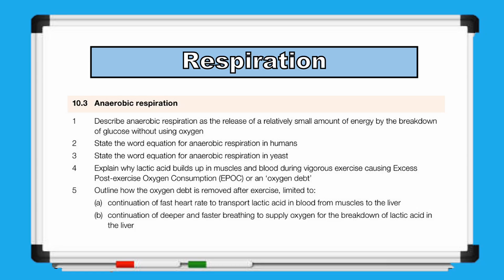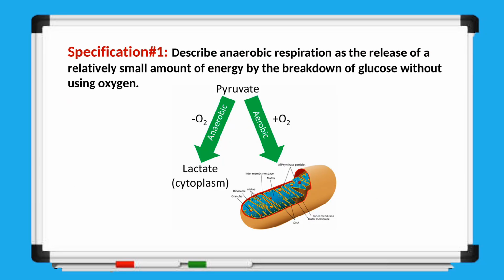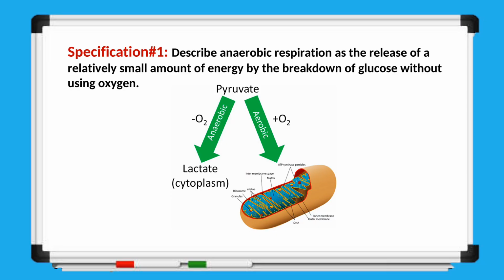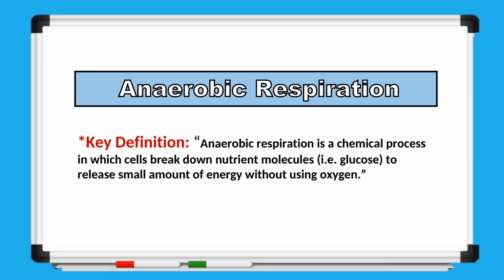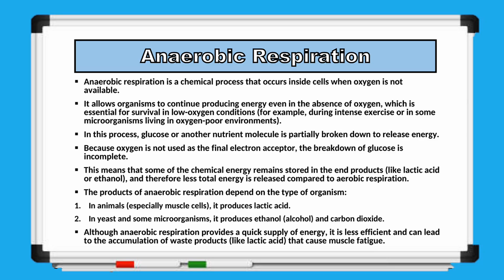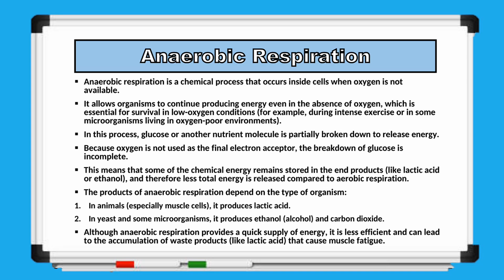Anaerobic Respiration | Chapter 10 | Unit 10.3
O Level Biology | 5090 biology | chapter 10 | Respiration | Unit: 10.3 | Anaerobic Respiration.
‎O Level Biology 5090 topical (Chapter 10 : Respiration) notes are available
‎This video provides a detailed information about Respiration. You'll acquire comprehensive knowledge about Unit 10.3: Anaerobic Respiration. By focusing on key topics from each chapter, the revision process becomes more efficient, helping you cover your entire syllabus in a shorter time without wasting energy on irrelevant material found in textbooks or online, which often leads to confusion. At this stage, it's crucial to follow the syllabus specifications to aim for an A* in your exams. Don't forget to review the past 10 years' worth of papers (all variants) along with detailed marking schemes. Best of luck to all!